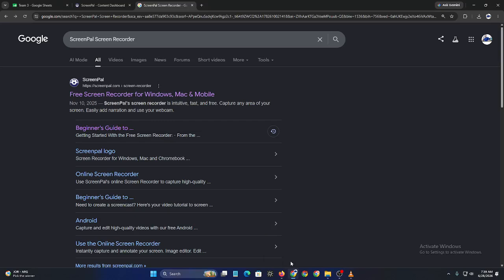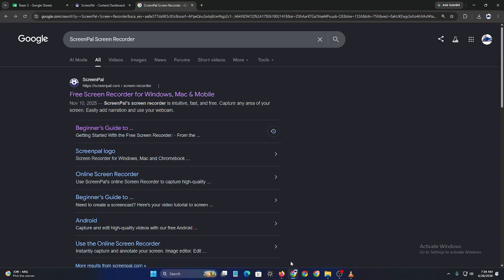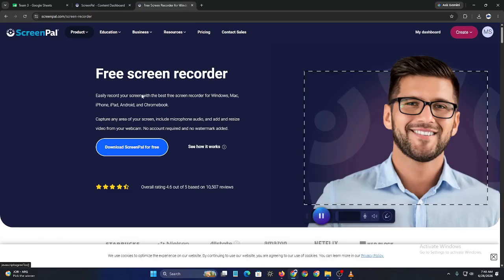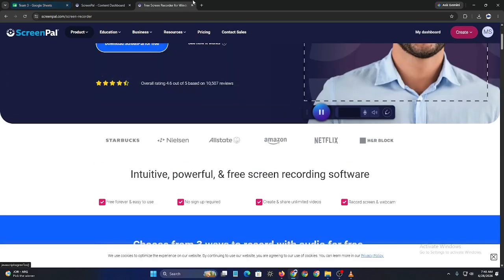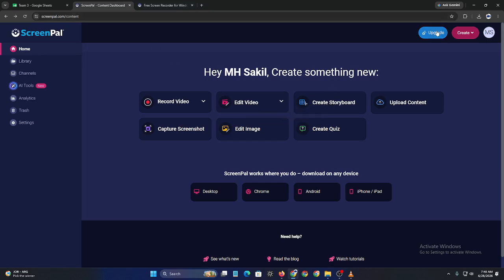How to Update ScreenPal Full Guide 2026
Learn how to update ScreenPal with this complete 2026 guide. Follow step-by-step instructions to download and install the latest ScreenPal version on Windows and macOS, check for updates, preserve your settings and recordings, and verify a successful installation. This beginner-friendly tutorial also covers troubleshooting update issues, improving performance, accessing new features, and keeping ScreenPal secure and up to date.